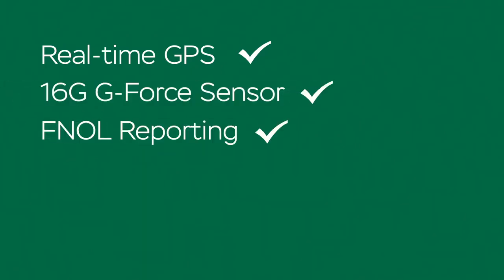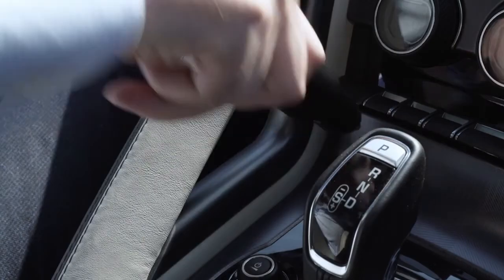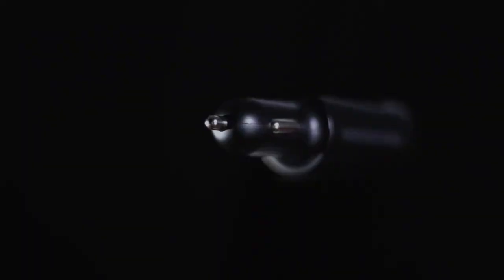VUEgo - a Durable Plug-n-Go Telematics Device with a Driving-Style Feedback App.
VUEgo provides safety features and Driving-Style Monitoring for the driver, with Driver Risk Profiles for the insurer.

Simply plug it into a vehicle’s cigarette lighter socket and it’s ready to go!

VUEgo is ideal for reducing risk when you don’t want a hard-wired solution. If drivers are frequently changing vehicles or using hire cars and private vehicles for work journeys, then VUEgo is the perfect solution.

The robust device packs a punch with full telematics features including real-time GPS, a 16G G-Force Sensor, Accident Detection (FNOL), Intelligent Power Management and an Internal Backup Battery.